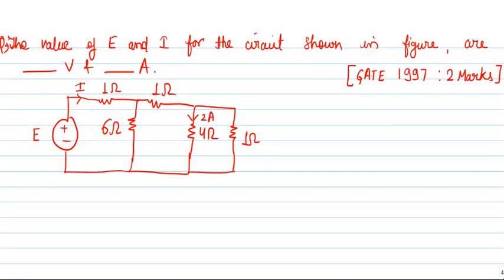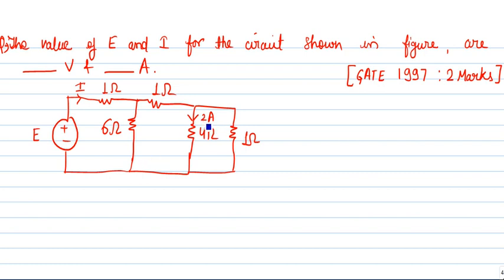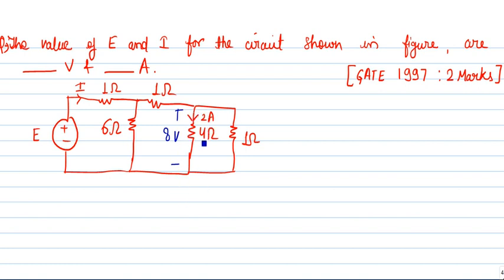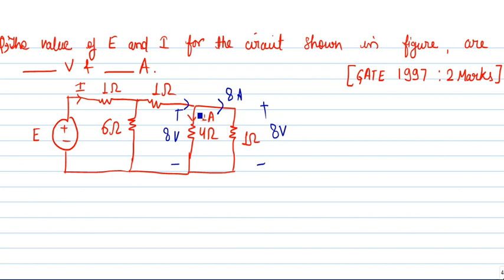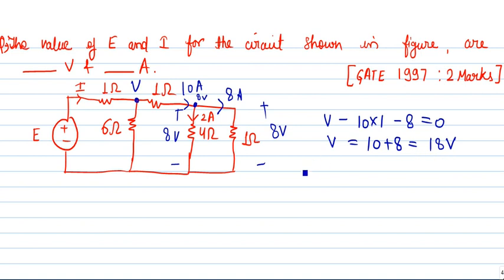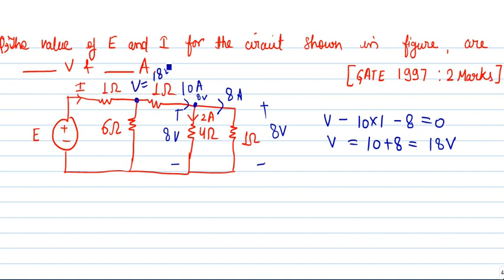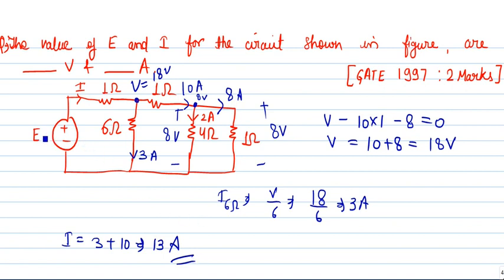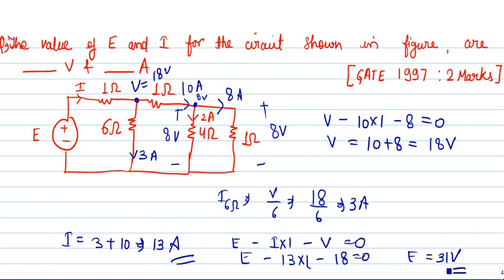GATE PROBLEM (2) || NETWORK BASICS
Network basic || Circuit Analysis and Synthesis, circuit elements , resistance , inductance and capacitance , power and energy , numerical related with circuit theory..., aptitude, reasoning and also gate related numerical problems, ssc je, ssc cgl, uppcl, afcat, and many more competitive exams.

In this video, we will solve gate Numerical to calculate the current and voltage in circuit.